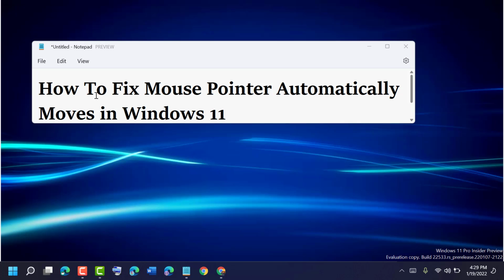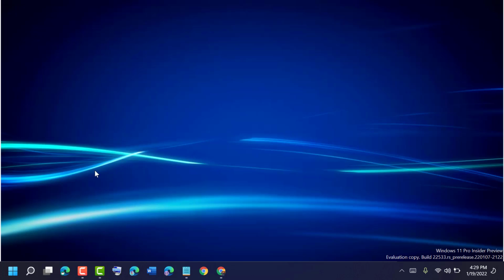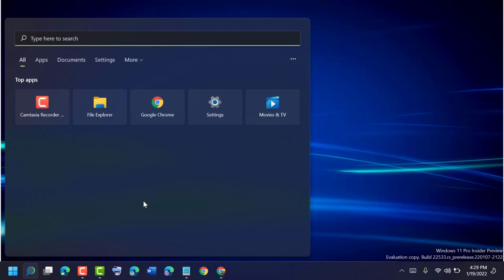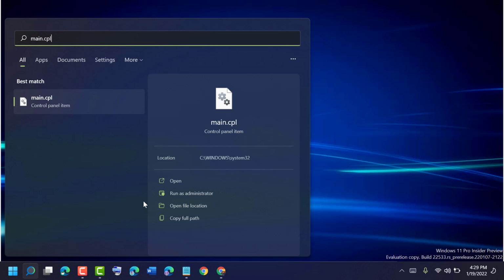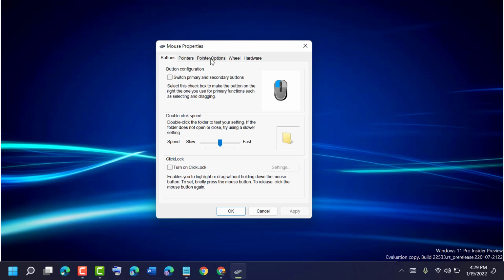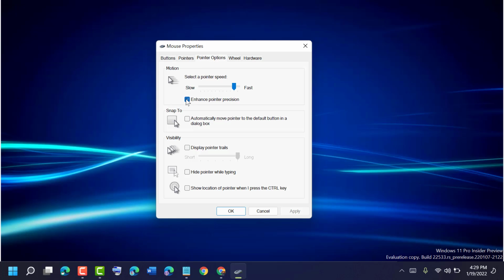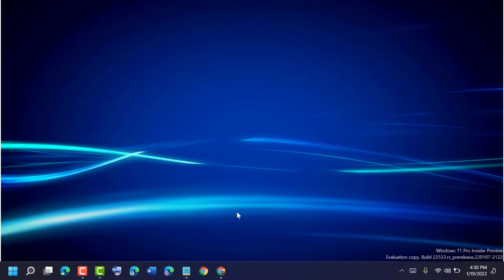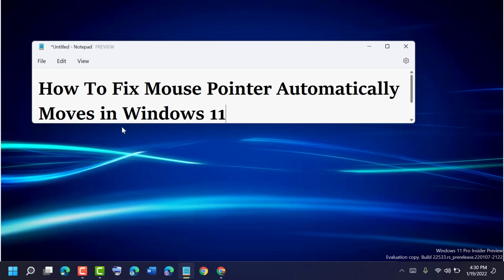How To Fix Mouse Pointer Automatically Moves in Windows 11